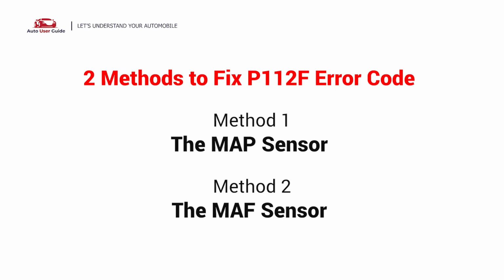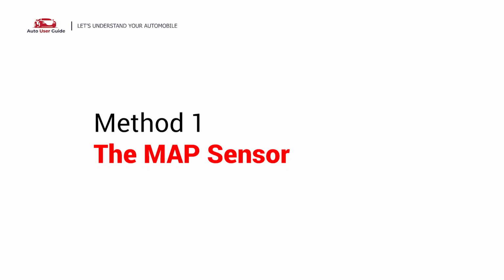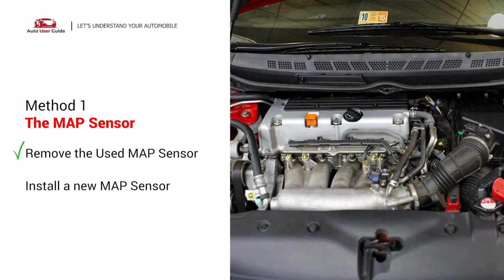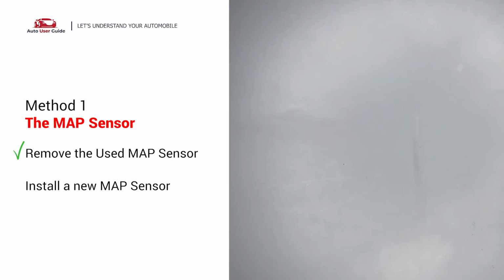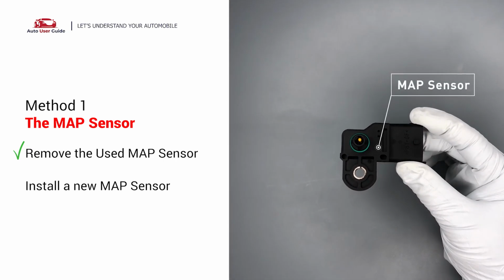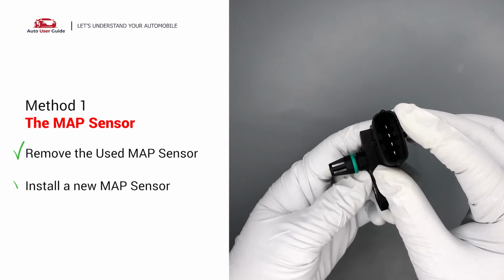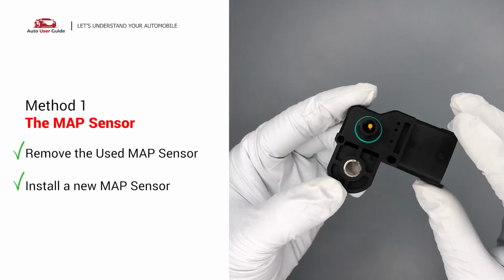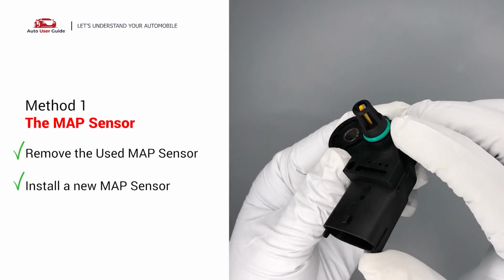Mini Cooper : How to Fix P112F Engine Error Code with 2 Methods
Is your Mini Cooper showing the P112F error code? Don’t worry! In this guide, you’ll learn how to fix the P112F engine code — a simple, step-by-step approach to restore your Mini Cooper’s engine performance and improve fuel efficiency.

Fix Engine Code P112F Easy DIY Method 1 | Cleaning the MAF sensor

Fix Engine Code P112F Easy DIY Method 2 | The MAP Sensor
* Remove the Used MAP Sensor
* Install a new MAP Sensor

📘 In this guide, you’ll learn:

✅ What the P112F code means (Throttle/Pedal Position Sensor/Switch A Circuit Range/Performance Problem)
✅ How a faulty throttle position sensor or related components may trigger this code in your Mini Cooper
✅ 2 effective methods to fix the P112F code: inspecting and replacing the throttle position sensor
✅ How to check for damaged wiring, corroded connectors, or loose connections causing the issue
✅ How to test the throttle position sensor and clear the P112F code
✅ Tips to restore proper throttle response, enhance engine performance, and prevent further issues

Fixing the P112F error can prevent poor acceleration, rough idling, and engine misfires!

🎯 Ideal for Mini Cooper vehicles experiencing P112F errors caused by a malfunctioning throttle position sensor or wiring problems.

👉 No mechanic required — follow these 2 methods and fix the issue yourself!

💬 Share your results or ask questions in the comments